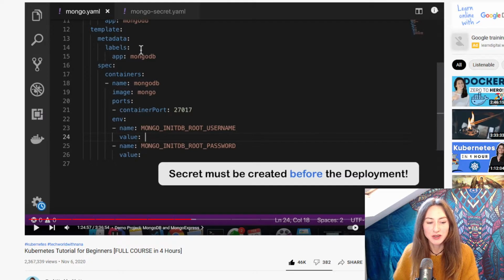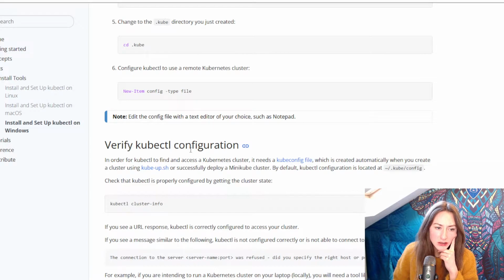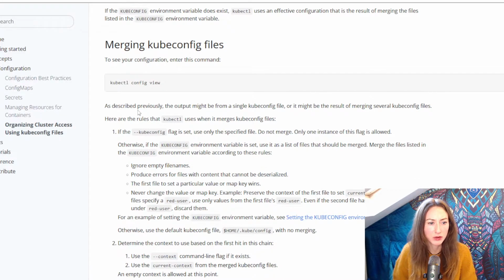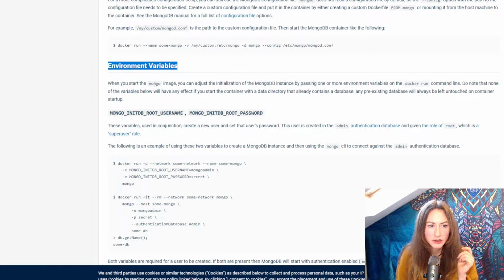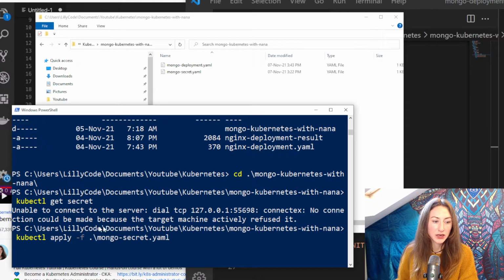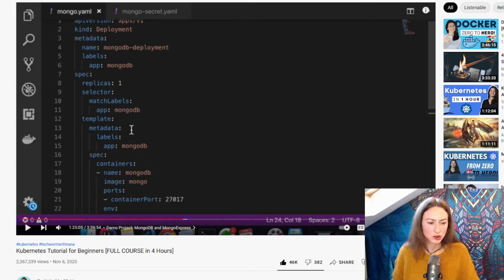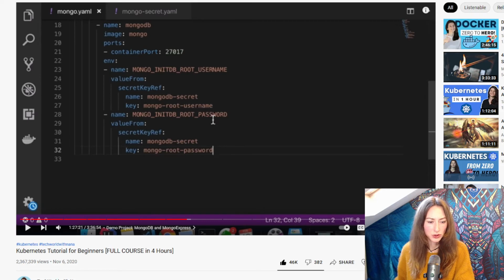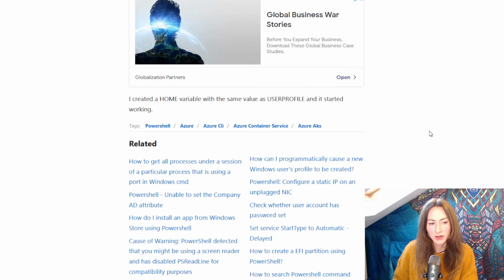KUBERNETES ERRORS - NOT SOLVED | DAY 50 | 100 DAYS OF CODE | LILLY CODE | TECHWORLD WITH NANA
Today we continued with Kubernetes &  I had a lot of errors, I couldn't create my secret file in order to then deploy my kubernetes. So was a non-progress day in a way but check it out if you so wish :) Thanks.

Thanks for joining me, Lilly Code - I've started the 100 days of code challenge and I'll be uploading each day as I go, I'll be sure to explain what I'm doing a little more as the talk was quite minimal in this video. Although I will be continuing to add more advice and tutorial style videos where I explain coding in depth. This video series is to motivate others to take the journey with me & see how far I get in 100 days  - So lets get into it.

All credits for content go to:
TechWorld with Nana, check her YouTube channel out here (she is a very skilled and competent lady)
Check out the course I'm following in todays video

I'm Lilly and I'm here to make coding easy. I want to help you learn how to code and avoid some of the pitfalls I fell into. I appreciate every one of you watching my videos. I hope my videos help you to learn code effectively. Lets talk, leave a comment or send an email if you'd like to chat, about anything or tell me what you'd like to see me cover.   I have 4 years experience as a developer, so I'm still at the start of my coding journey and I want to help you on your journey too.   This channel contains content on all things tech, career, code, and inspiration. After working at three companies now, I have gained knowledge and experience in how to learn and how not to learn! So together, we will go through topics that will help you get there quicker.   Any video suggestions and I will cover it, so feel free to add anything you would like covered in the comments.